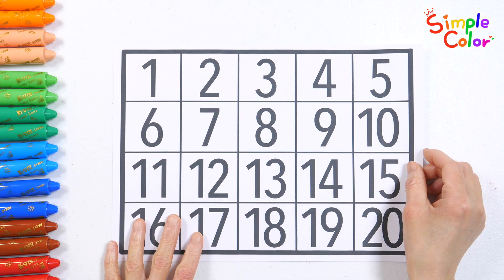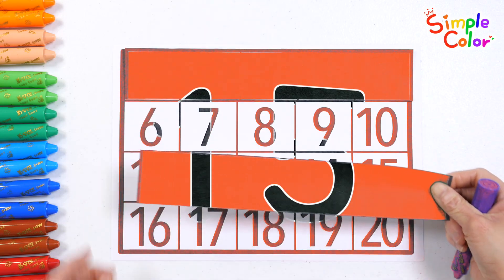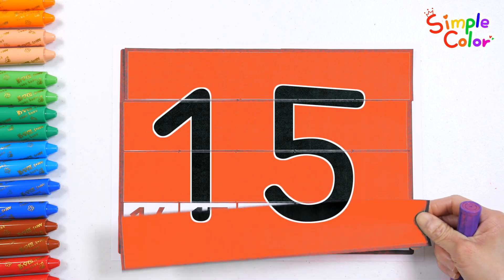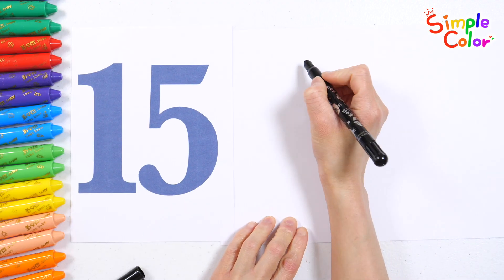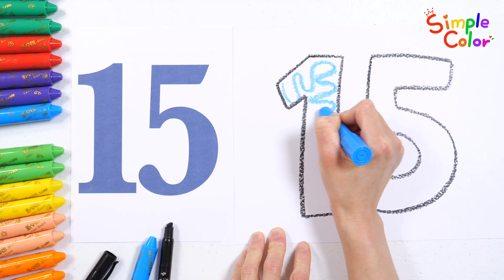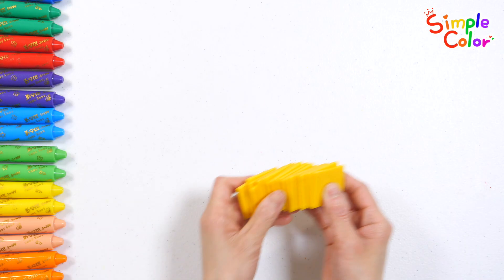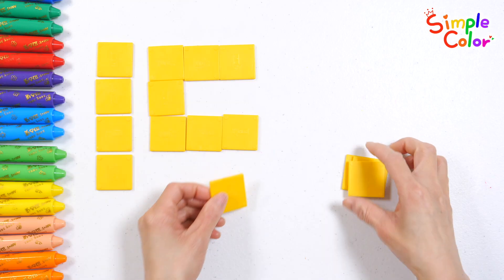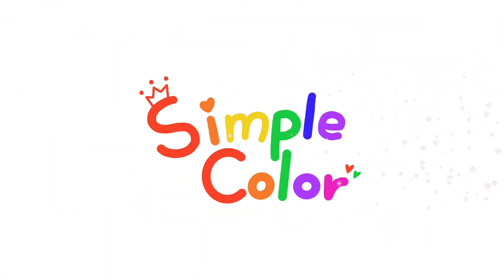माँ द्वारा आसान संख्या 1 से 20 का अध्ययन | संख्याएँ जो बच्चों को पसंद हैं | YouTube किंडरगार्टन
नमस्ते माता-पिता और मित्रों!
आज, अपने बच्चे के साथ संख्या 15 सीखें।
संख्याओं को एक-एक करके पढ़कर और छिपी हुई संख्याओं का अनुमान लगाकर सीखने का आनंद लें।
संख्याओं को विभिन्न तरीकों से सीखें, जिसमें बिन्दुयुक्त रेखाओं पर संख्याएं लिखना और संख्याओं की आकृतियां बनाना शामिल है।
संख्याओं को बार-बार लिखकर, संख्याओं के आकार के बारे में सोचकर, उन्हें बनाकर और चित्रित करके आनंदपूर्वक संख्याएं सीखें।

यह एक बुनियादी शिक्षण वीडियो है जिसका बच्चे आसानी से अनुसरण और सीख सकते हैं।
सिंपल कलर के साथ अपने बच्चे की हर दिन वृद्धि और विकास को देखें।

बार-बार देखने और अपने माता-पिता के साथ भागीदारी के माध्यम से सीखने की प्रभावशीलता बढ़ाएँ।